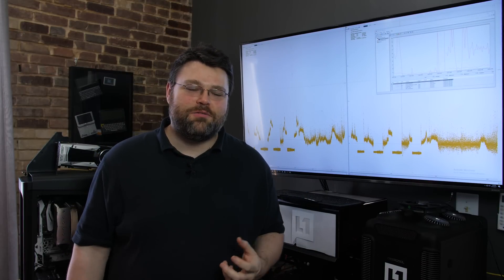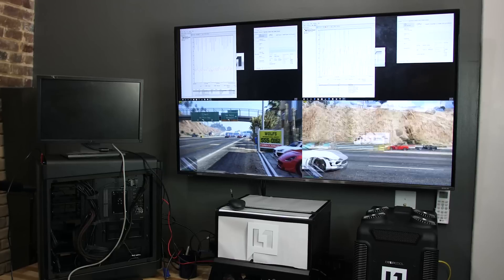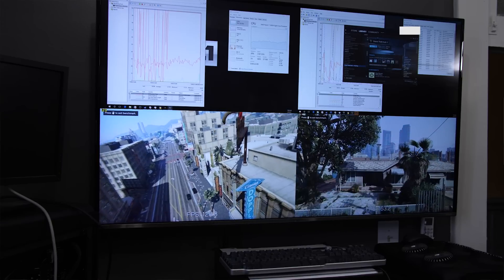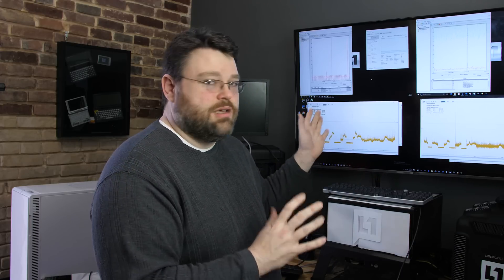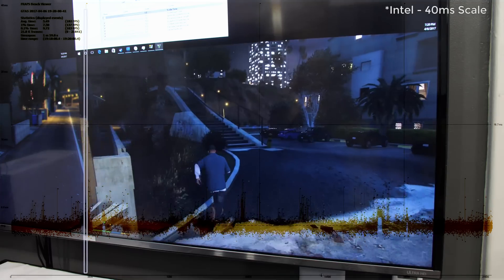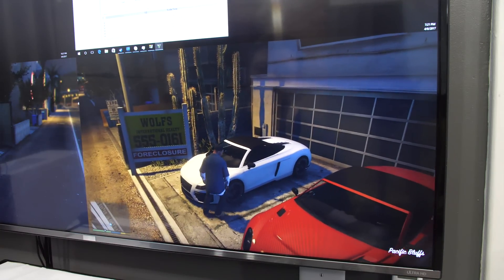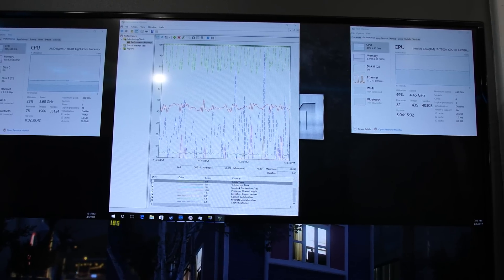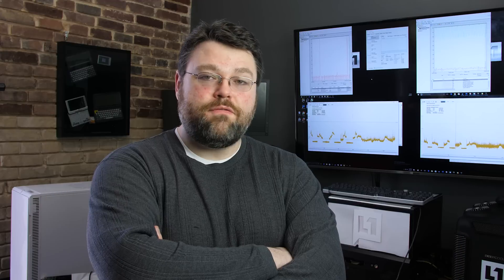Ryzen Part 3: Gameplay/Frametimes of GTA V on Ryzen & Intel (3/3)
For this video we re-used the 7700k and the 1800x from the previous video, configured the same.

We also added a 1080Ti to the Ryzen system to see if we could push the fps up to see if "thats too many fps for gta to handle" was part of the problem we were seeing on the intel system (e.g. so many fps = stutters as we've seen on like 4 core gta v systems).

Interestingly, the intel numbers on the graph look somewhat smoother and more consistent than the Ryzen system EXCEPT for the stutters that last ~100ms. We can see the stutters in both canned benchmarks and real playthroughs at 1080p on GTA V.

We think GTA V is probably just crap to test at high fps, but we're not 100% sure what to make of it.

We looked for correlation between the stutters and many things we could log in the system. We also checked input lag or input latency and built a mouse to help us measure input lag and confirmed it seems identical between systems on the three games we tested.

USB was set to 1000hz

Interestingly, the CPU utilization was not pegged at 100% according to the graph on either system.